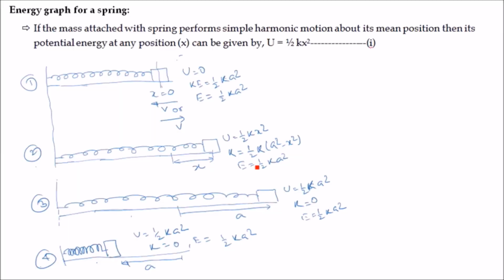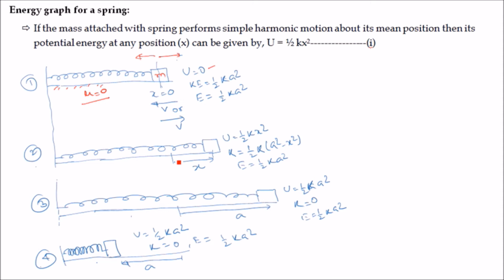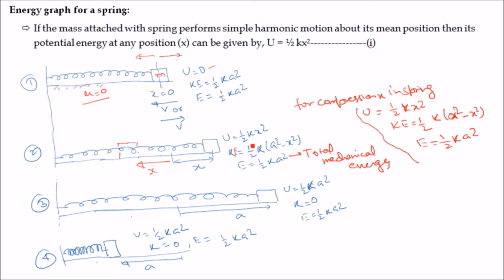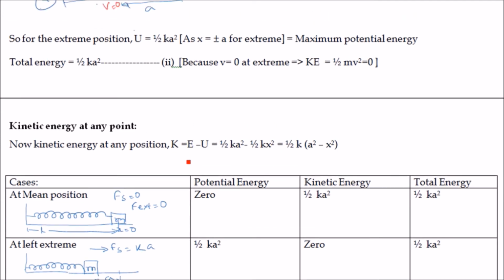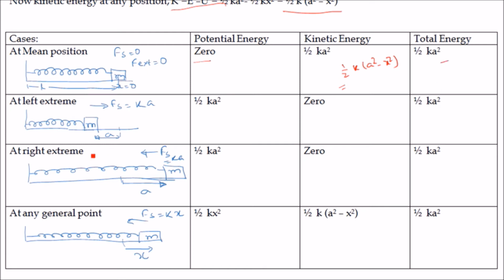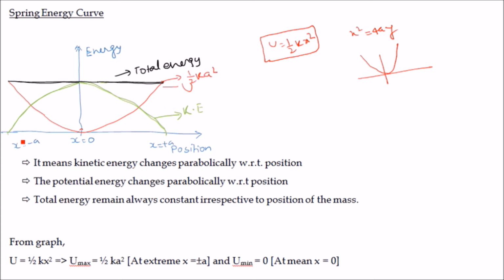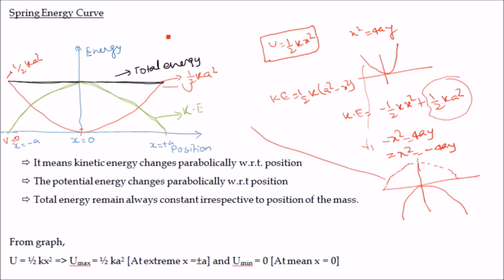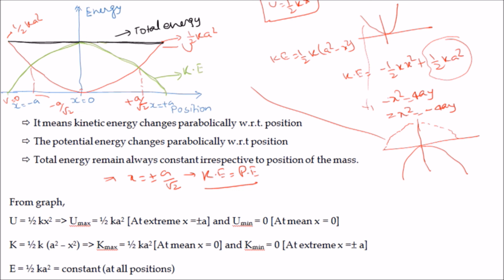Elastic Potential Energy 3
This video gives a basic understanding of energy graph of a spring. It also provides an insight that how elastic potential energy changes during the motion of spring. Important for competitive examinations